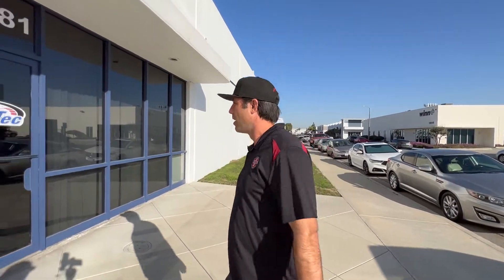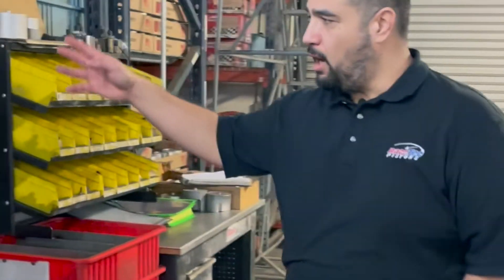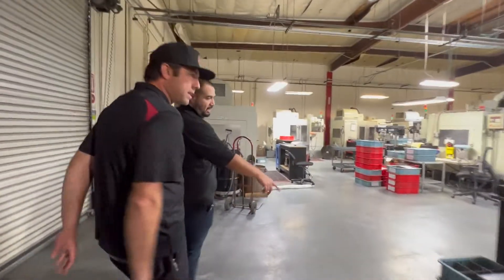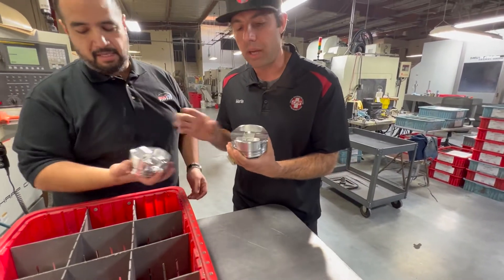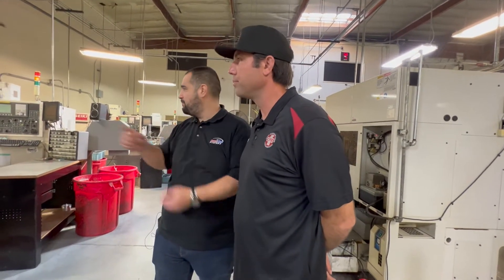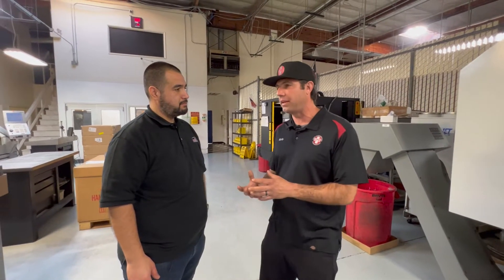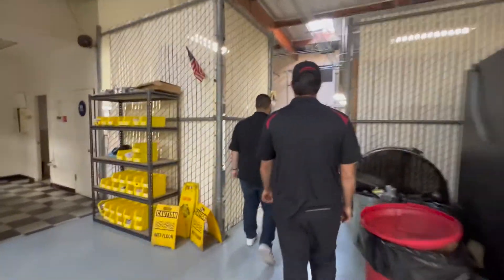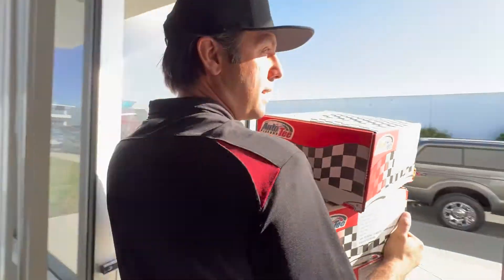HOW PISTONS ARE MADE! (RaceTec shop tour)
We took a trip over to our local piston manufacturers at RaceTec to see their shop and how they do things!  All kinds of machine work, research and tech go into making each set of pistons so it's always great to see the details of their operation.